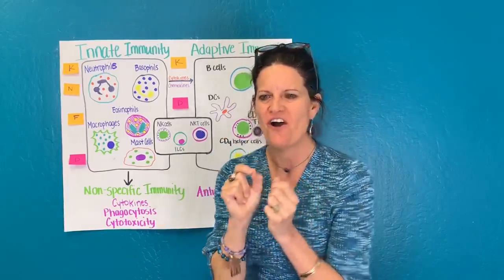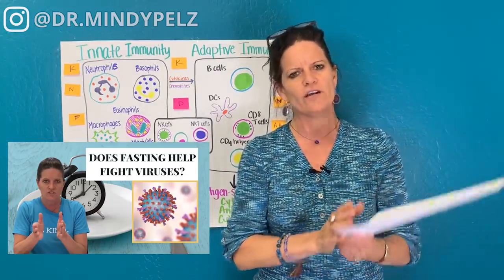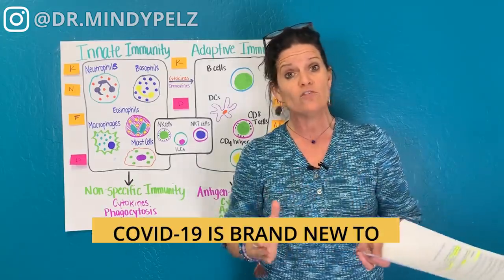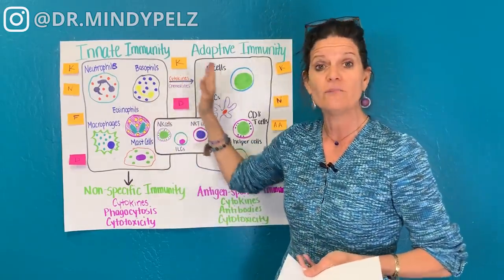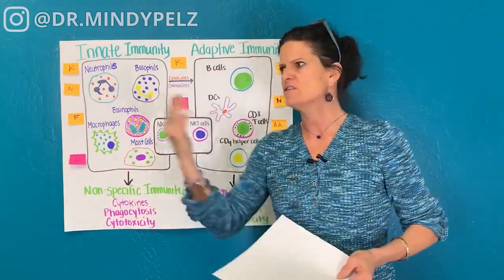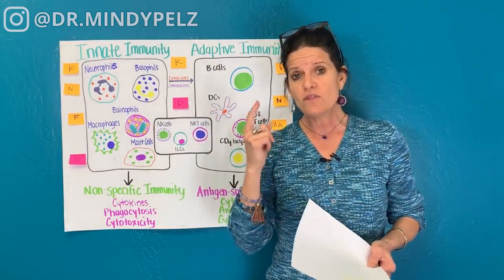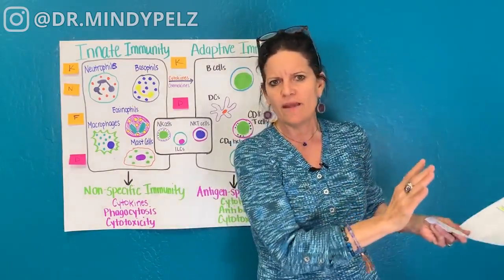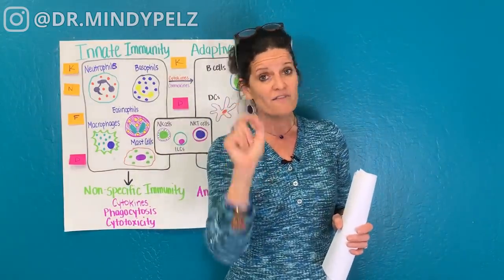BEST DIET to Protect You During COVID-19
Join the 30dayimmunitychallenge
NOTES:

Best diet to protect you during COVID-19 pandemic

1. Go Keto
-slows perfusion of blood vessels
-decreases innate immune response
-deregulates neurtrophil synthesis

INNATE IMMUNE SYSTEM:
-Concerning cellular innate immunity, most studies show decreased functions (chemotaxis, phagocytosis, killing)

-Chronic hyperglycemia in diabetes patients can lead to acidosis, which limits the activity of the immune system

-High glucose levels limit and deregulate neutrophil synthesis, which is essential in the immune system to attack a foreign object.

2. Eat fermented

-A decrease in phagocytic activity in leukocytes was observed after two weeks of a restricted diet.
-Add lactobacillus back in, and innate immune response was restored

The ingestion of a probiotic product containing the strains Lactobacillus gasseri CECT5714 and Lactobacillus coryniformis CECT5711 or a standard yogurt containing a conventional starter Lactobacillus delbrueckii sp. bulgaricus counteracted the fall in the immune response, although the probiotic product was more effective than the standard yogurt.

3. Power up your immune nutrients (Vit A, C, E , Zinc & Glutathione rich foods)
-cruciferous veggies
-greens
-raw nuts & seeds
-raw dairy
-eggs
-grass-fed meats

-Amino Acids
- the activation of T lymphocytes, B lymphocytes